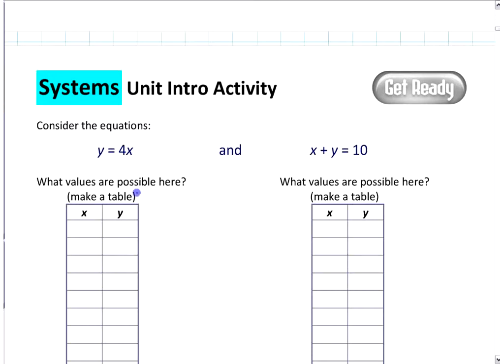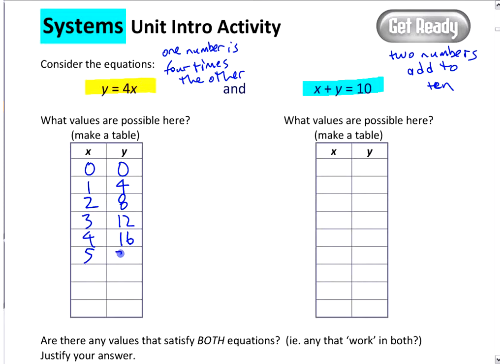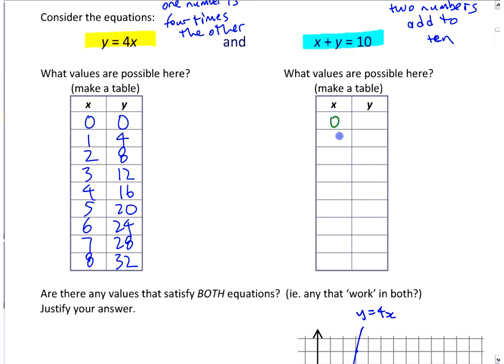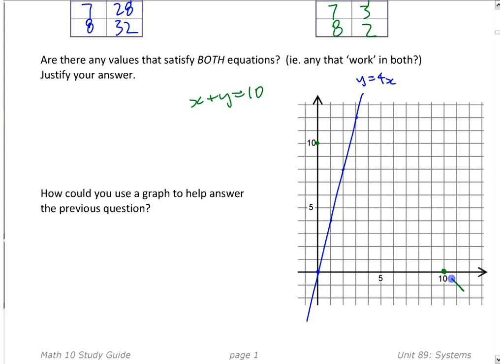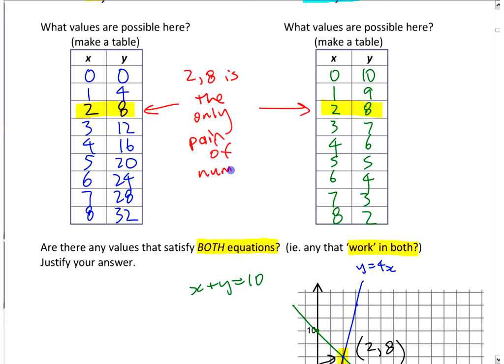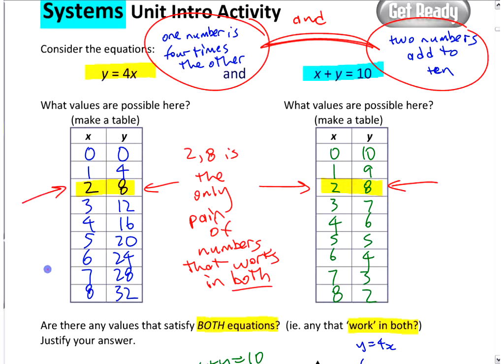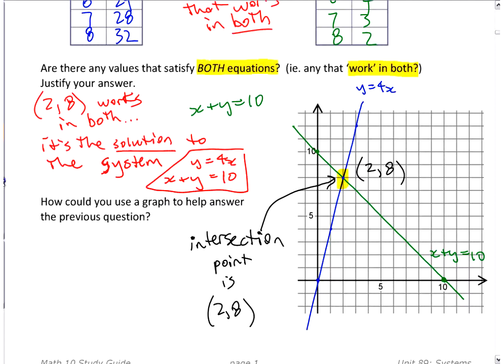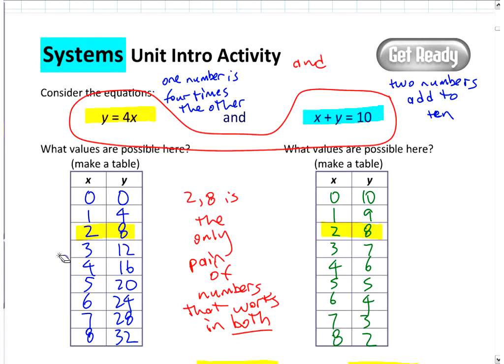Ma10 89.0 (pt1) Systems Intro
The concept of a 'system' of linear equations is introduced using a simple example.  Tables and graphs are used to illustrate what the 'solution' to a system is.